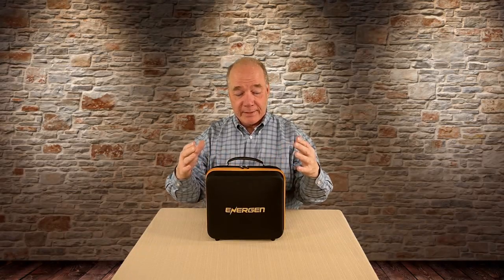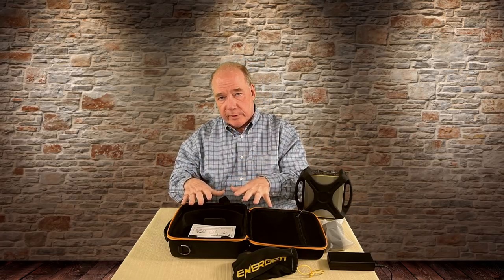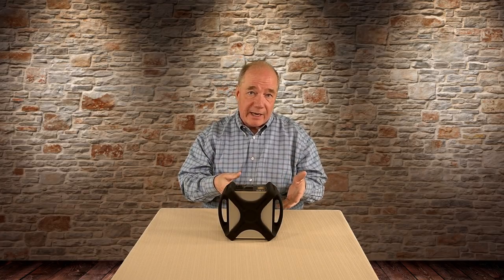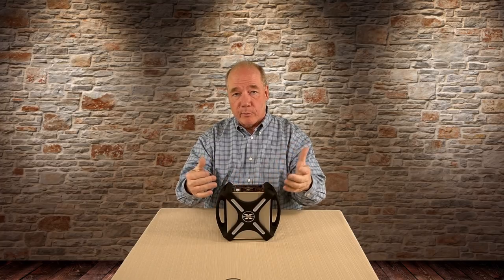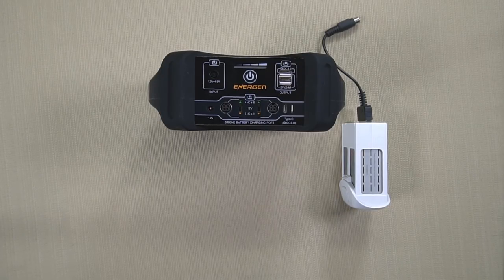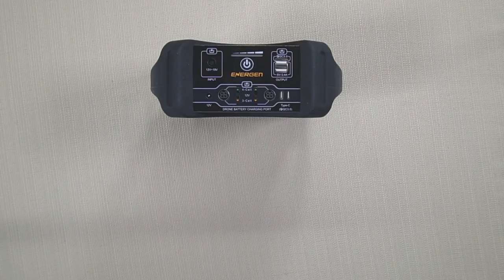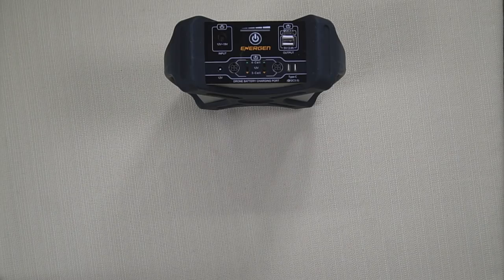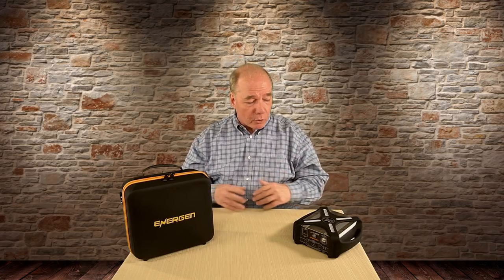First Look - Energen DroneMax 360 Portable Charger - The Complete Hands-On Review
I put a pre-production version of the Energen DroneMax 360 through its paces to show you what the product is all about. This clip includes an unboxing, tour of the product, charging examples for several popular drones and some observations of the product. It was able to charge everything I threw at it and I can’t wait to get my hands on the final version. Use the link below to purchase the product at a huge discount. Rick